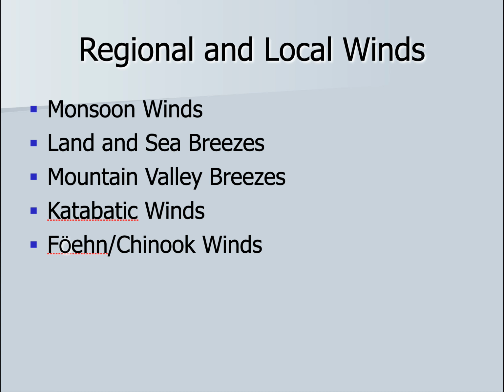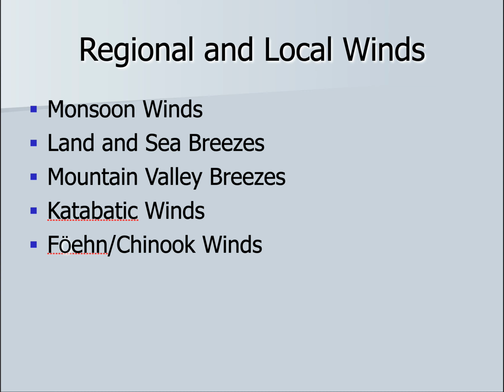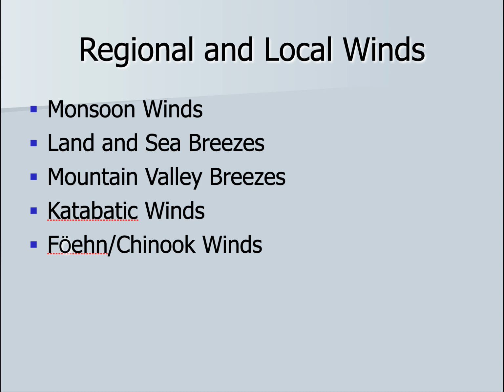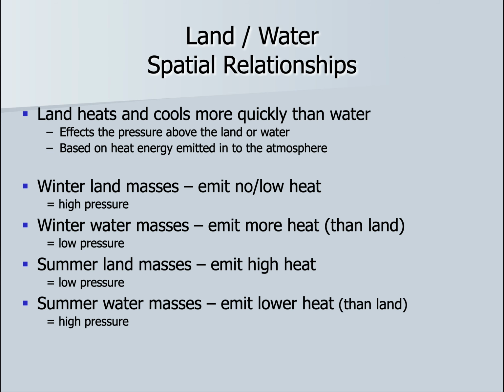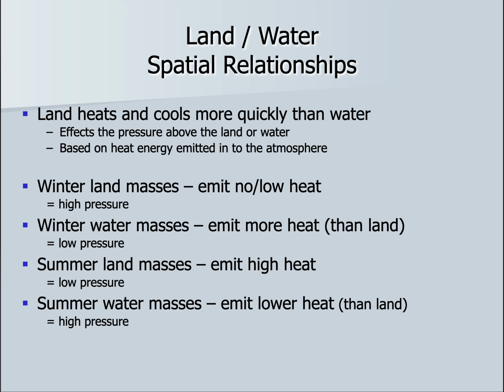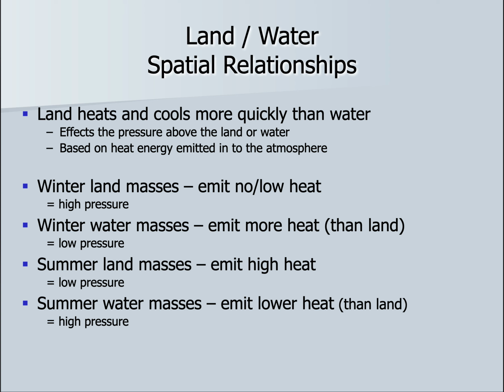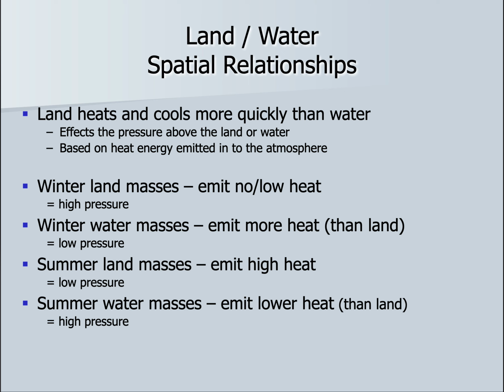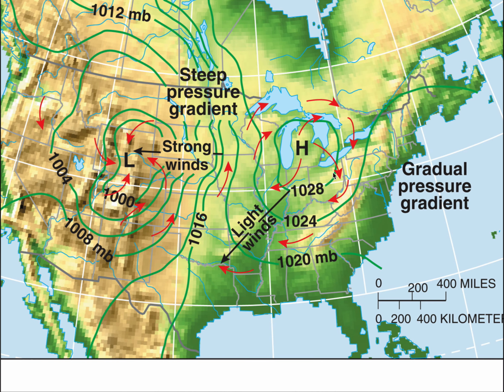1503 mod 4 wind 8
1503 mod 4 wind 8